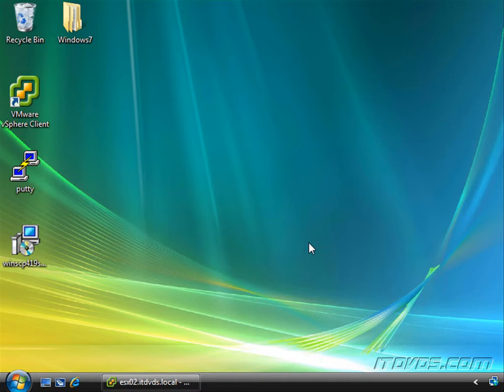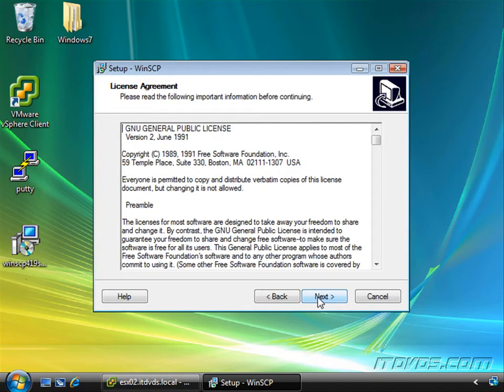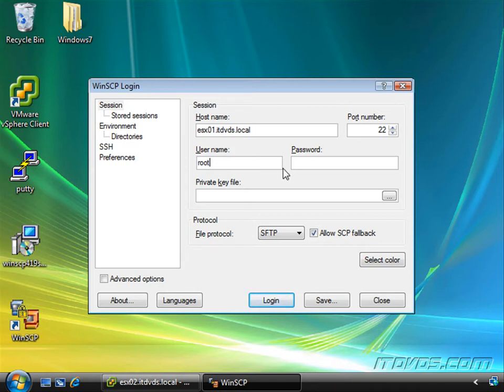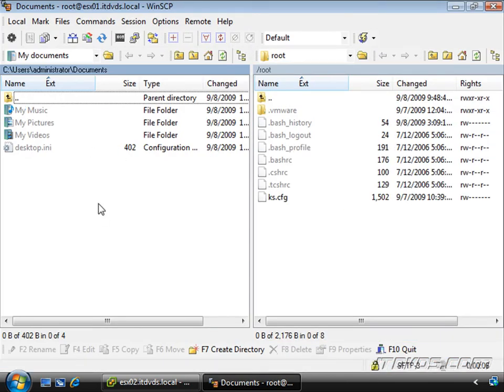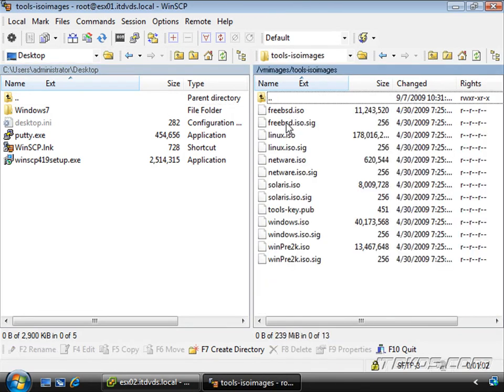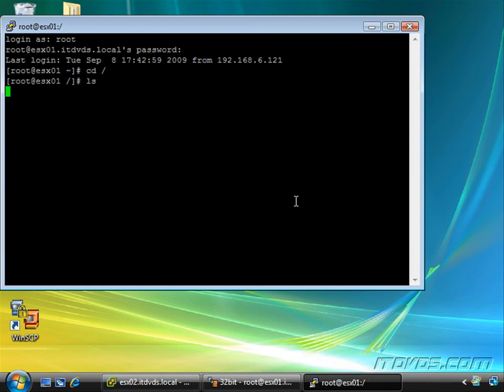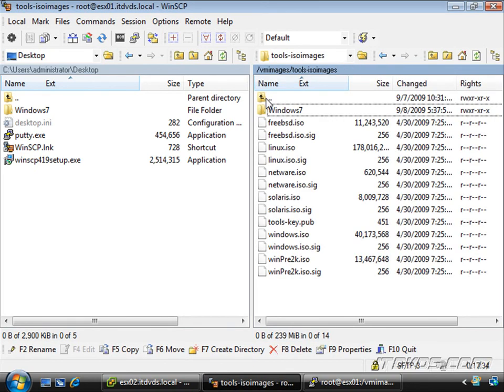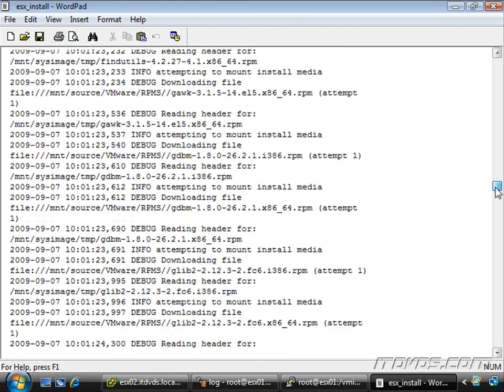VMware vSphere CBT - Copying Files and ISO Images to an ESX Server from Windows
VMware vSphere Administration Training by ITDVDS.com that covers ESX 4 and vCenter 4.  This is just a sample from the vSphere Administration training by ITDVDS.com that goes over Copying Files and ISO Images to an ESX Server from Windows.